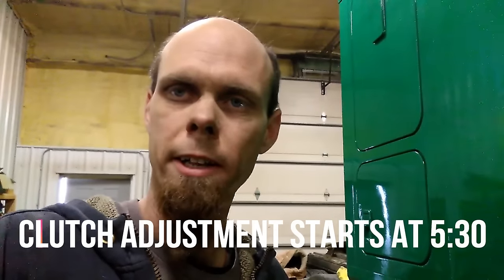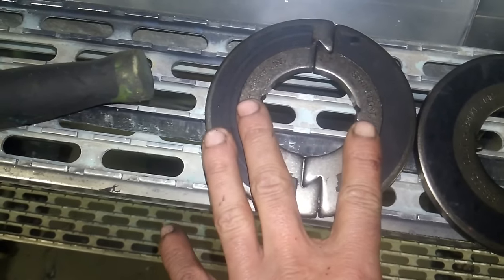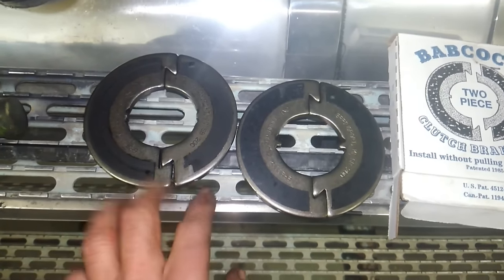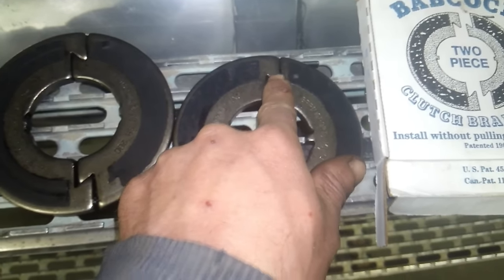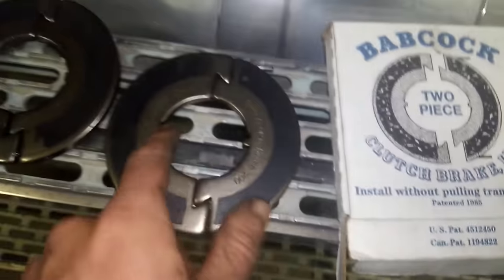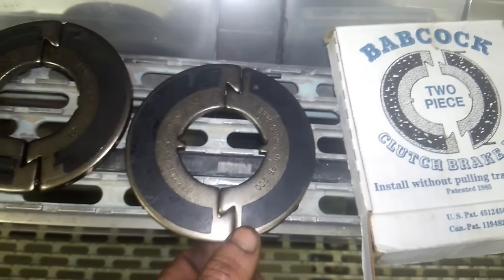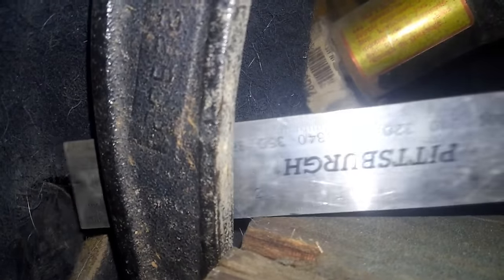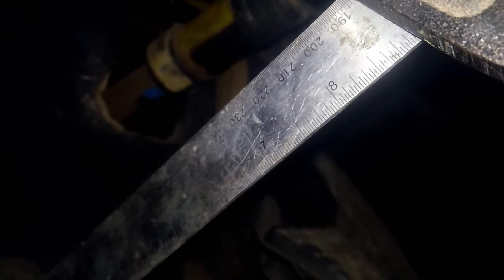clutch brake replacement and clutch adjustment eaton fuller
clutch adjustment and clutch brake replacement Eaton fuller heavy duty clutch. on a 2000 mack cx613 13 speed Eaton fuller.  semi truck